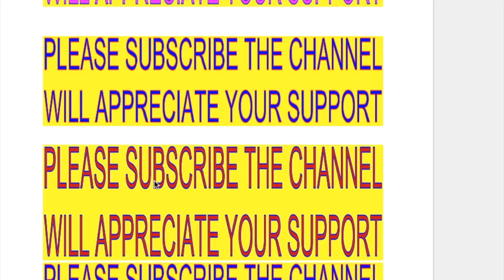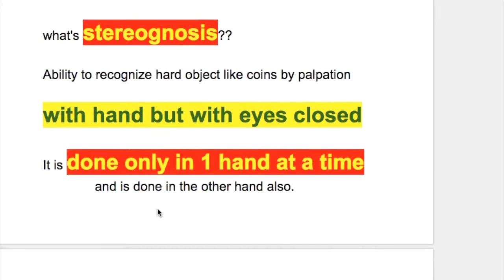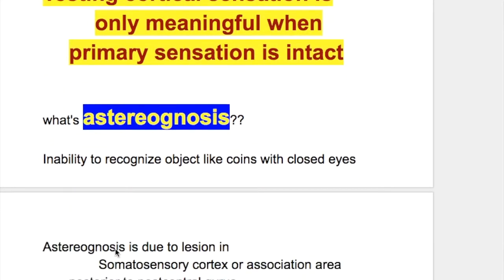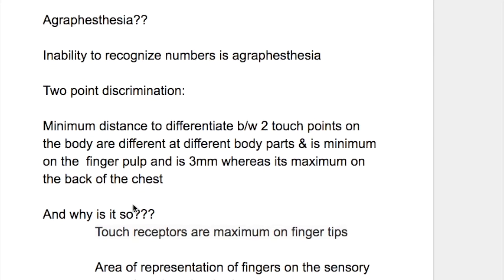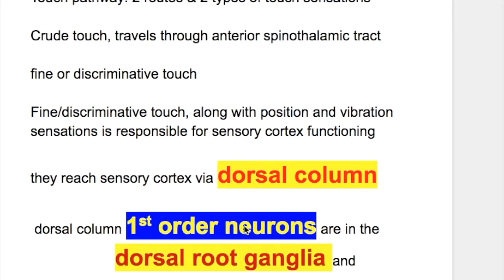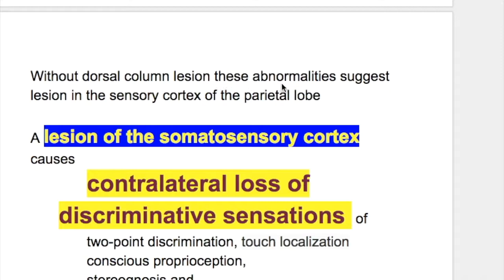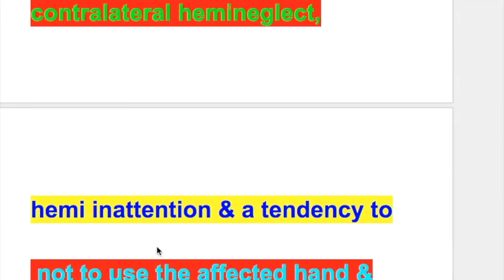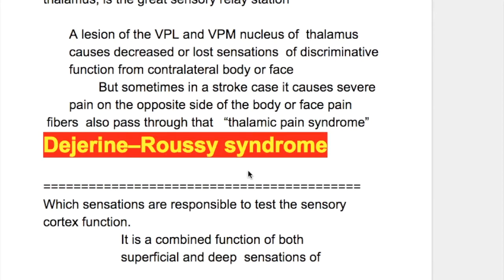Astereognosis, stereognosis, two point discrimination, graphesthesia, Dejerine–Roussy syndrome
stereognosis,
two point discrimination,
graphesthesia, thalamic pain syndrome,
Dejerine–Roussy syndrome